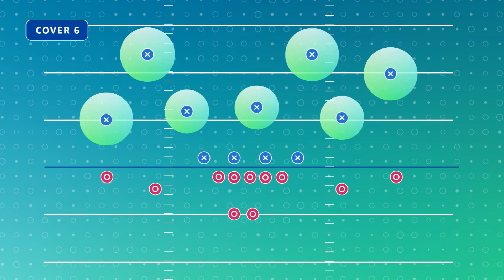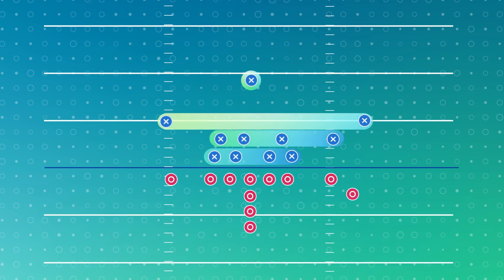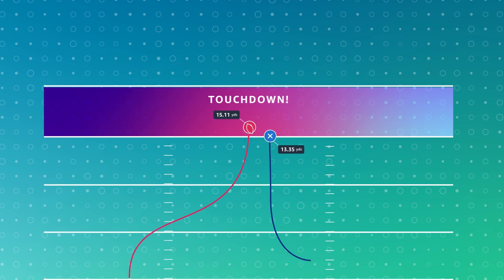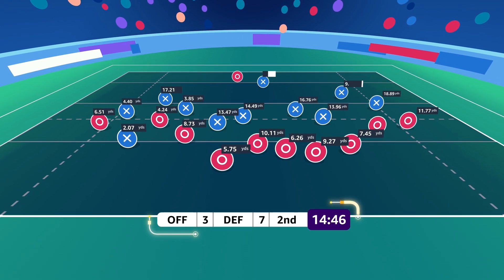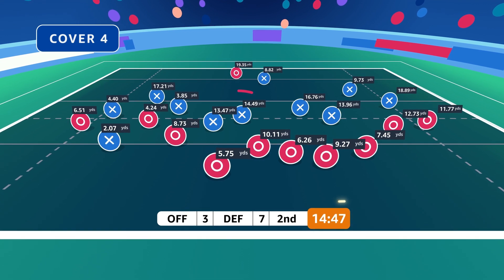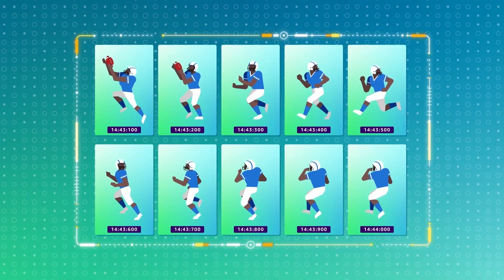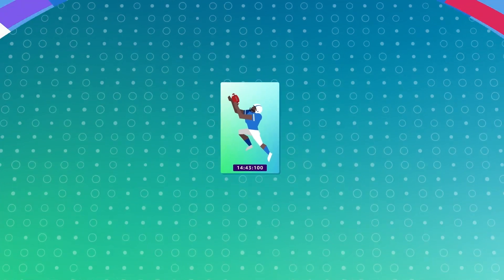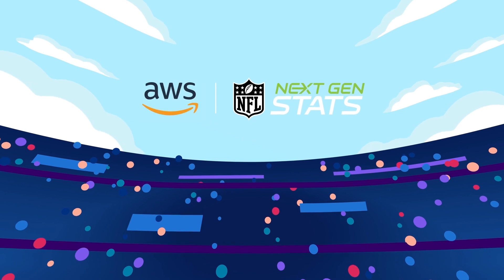Next Gen Stats | Amazon Web Services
NFL Next Gen Stats Coverage Classification, Powered by AWS.